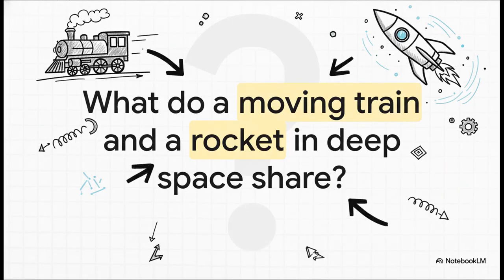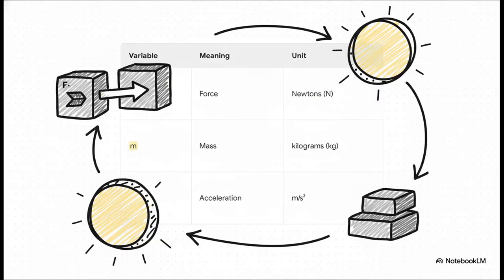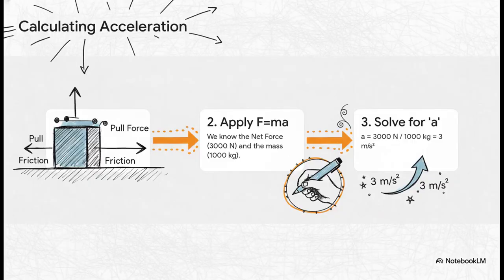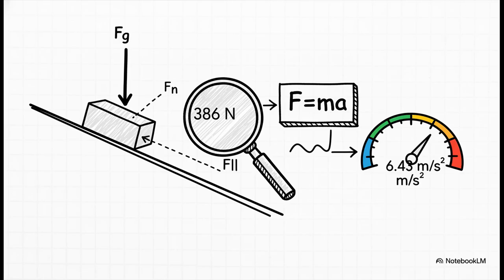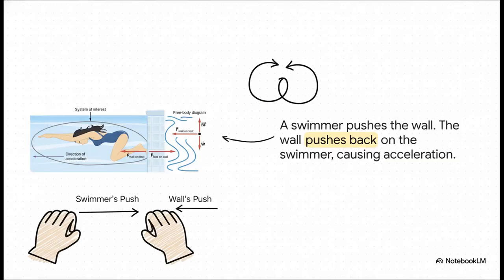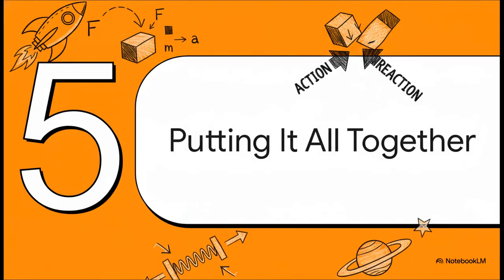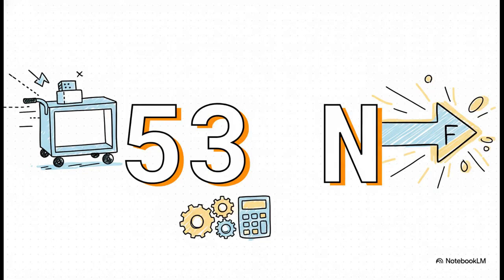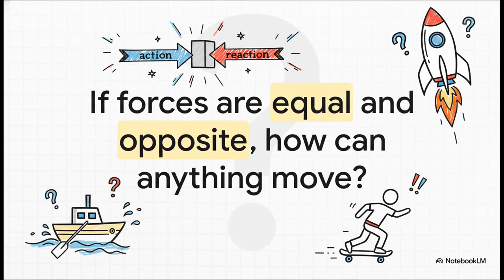Newton’s Laws of Motion Explained | Class 11 Physics Full Lecture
In this video, you will learn Newton’s Laws of Motion in a simple and easy way. These laws are the foundation of physics and help us understand how objects move in the real world.
We will cover:
First Law of Motion (Law of Inertia)
Second Law of Motion (Force = Mass × Acceleration)
Third Law of Motion (Action & Reaction)
This video is perfect for Class 11 students, beginners, and anyone who wants to understand physics concepts clearly.
📚 Watch till the end to master Newton’s Laws easily!